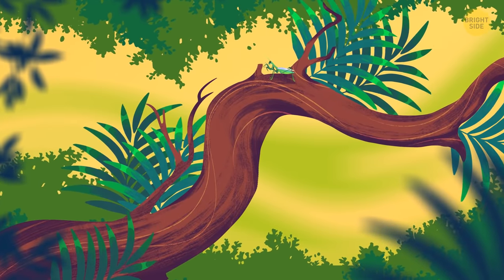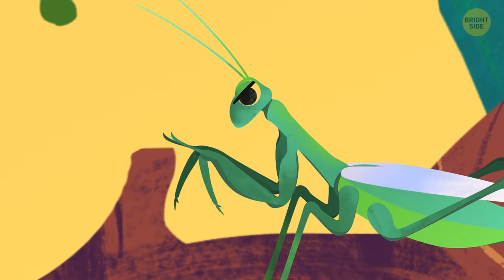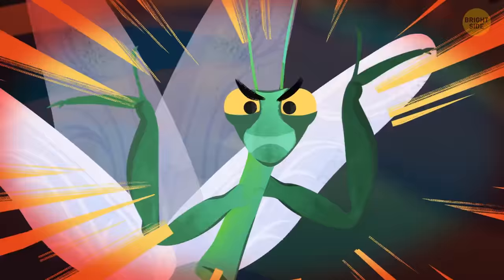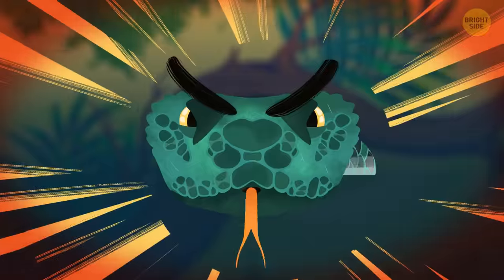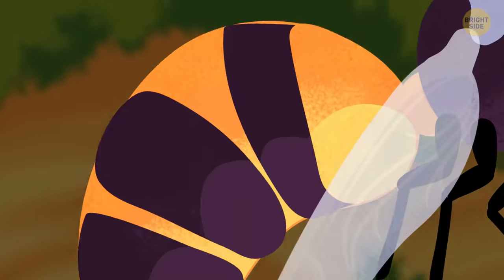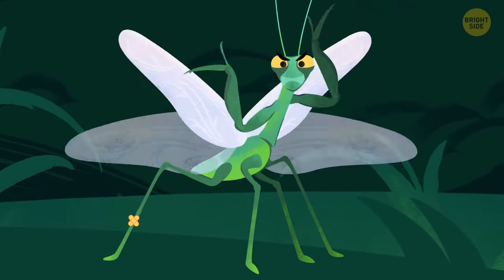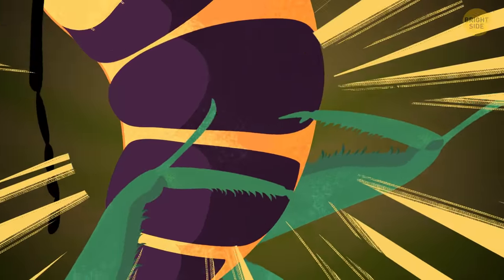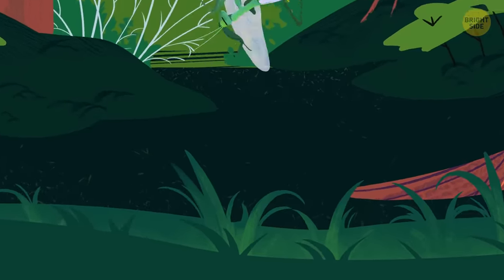That's Why Snakes Are Afraid of Mantises | Insect vs Reptile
What's the coolest battle you can think of? How about a showdown of the century...mantis, hornet and a snake. Who'll take home the title? I'm gonna tell you what'd happen if a Mantis was approached by a snake and a hornet. Here's a classic backyard rumble! And you'll be surprised to find out how this all will end...